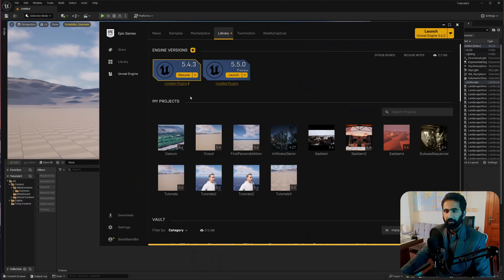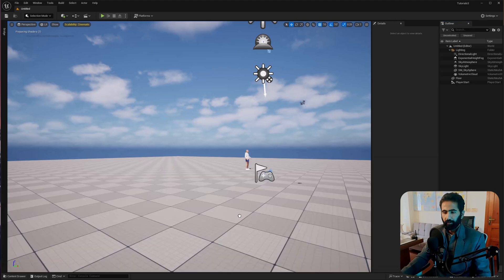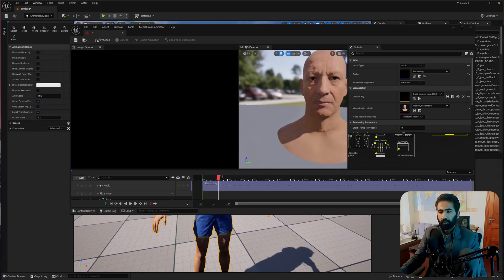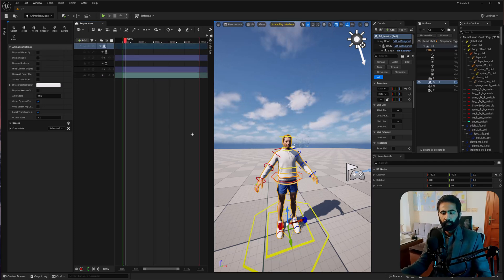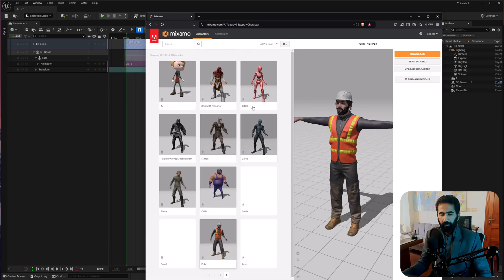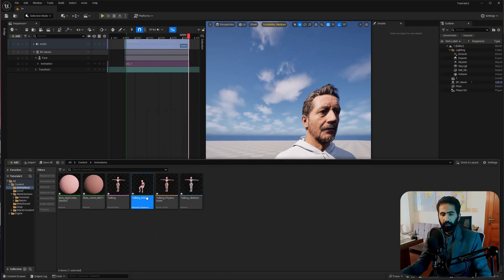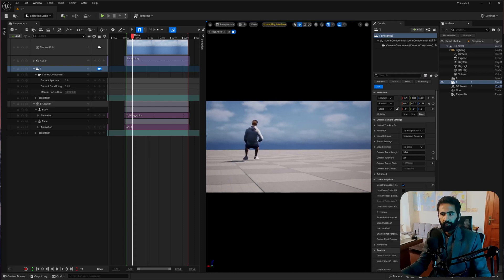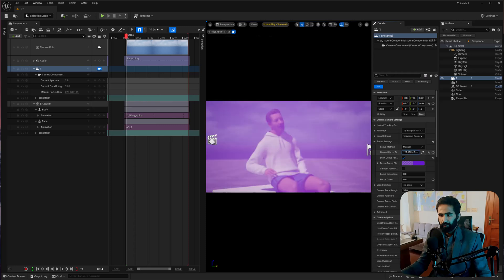Unreal Engine 5.5 Metahuman Audio to Facial Animation Tutorial | Realistic Facial Animations Easily!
In this video, you'll learn how to create realistic facial animations using Unreal Engine 5.5's Metahuman Audio to Facial Animation feature. Or are you interested in bringing life-like expressions to your digital characters effortlessly? If you're a beginner, this tutorial is your gateway to mastering the basics of facial animation with Metahumans and understanding Unreal Engine 5.5 clearly.

In this tutorial, we're about to demystify the process of converting audio to facial animations in Unreal Engine. Think of it as wielding a virtual chisel to carve out expressive and dynamic character movements in your projects.

In this video, you will learn about:
- Unreal Engine 5.5 Metahuman Audio to Facial Animation Tutorial
- Create Realistic Facial Animations Easily!

Whether you're a novice or eager to elevate your animation skills, this knowledge is key to unlocking the full potential of Unreal Engine. If you're new to our channel or Unreal Engine, explore our previous videos for detailed installation guides and foundational insights.